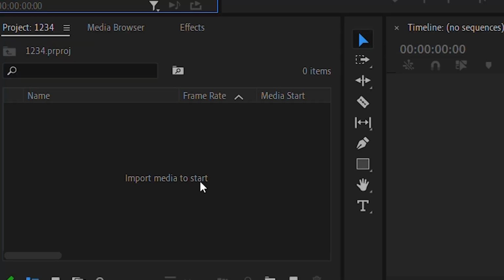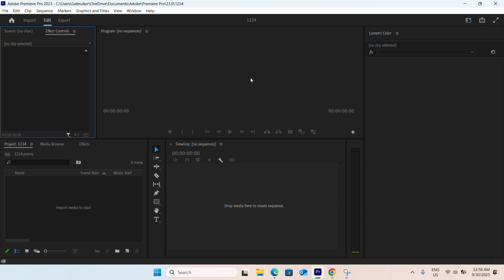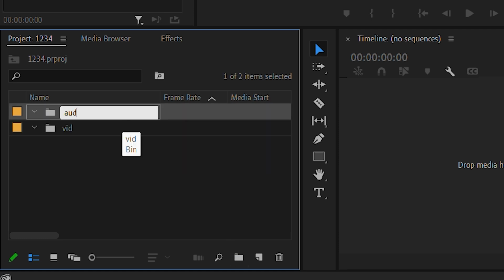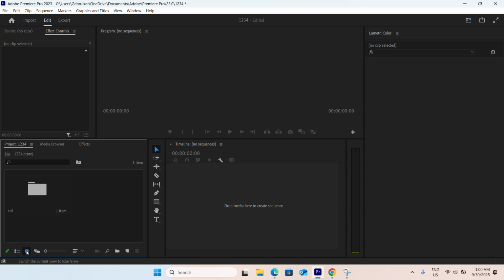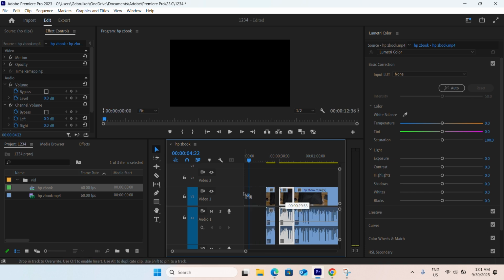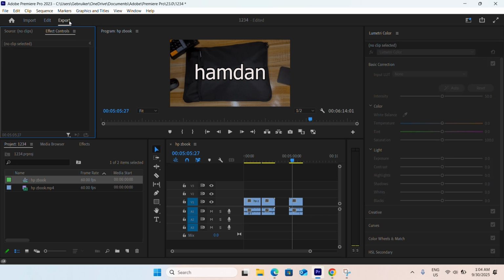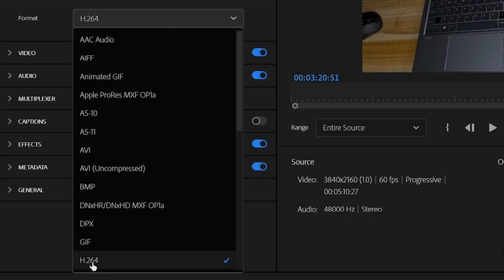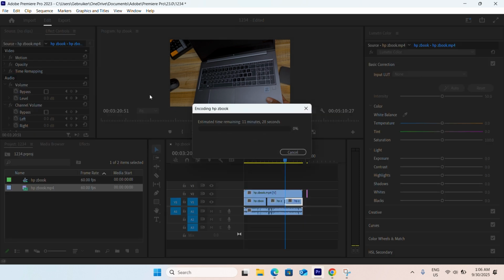how to use adobe photoshop ORGIONAL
This video is made for beginners.